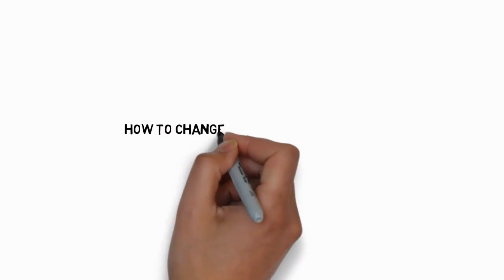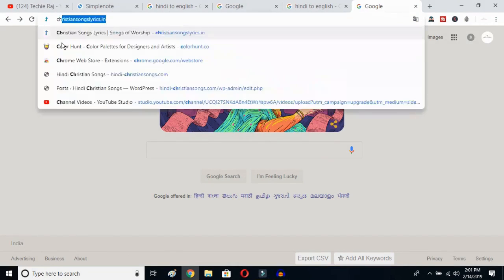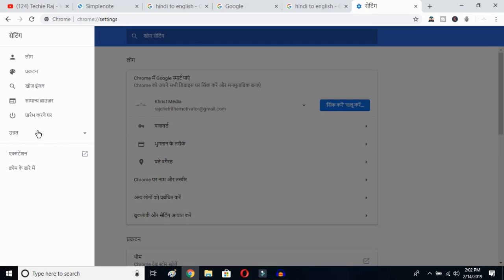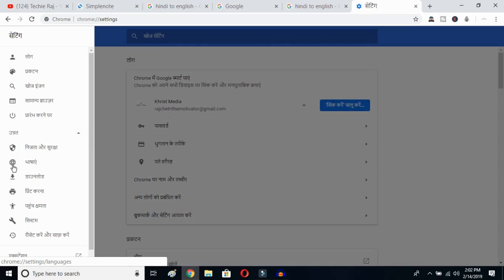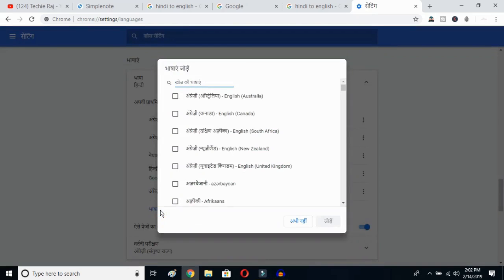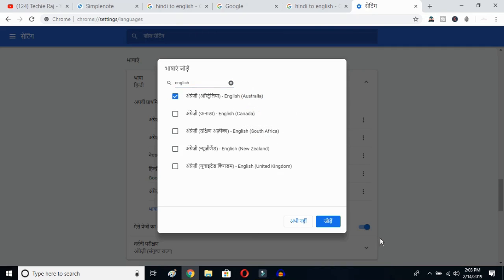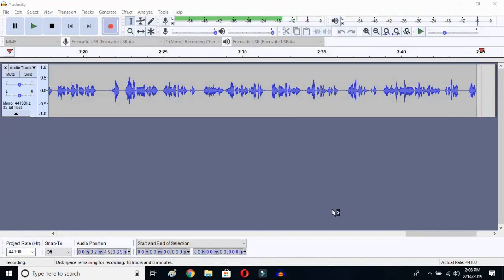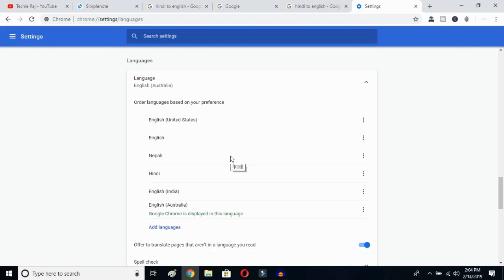Change Chrome Language From Marathi To English | How to Change Chrome language into English 2019